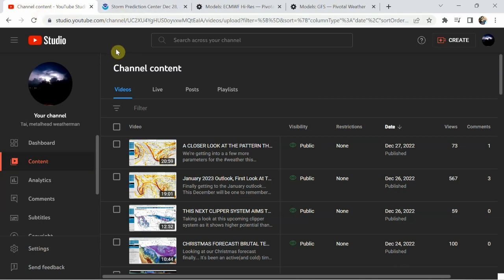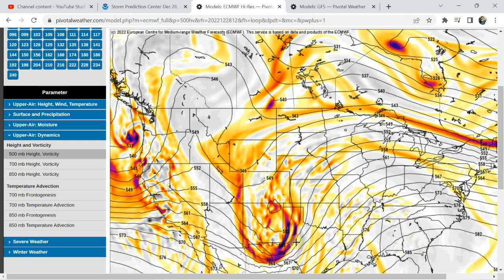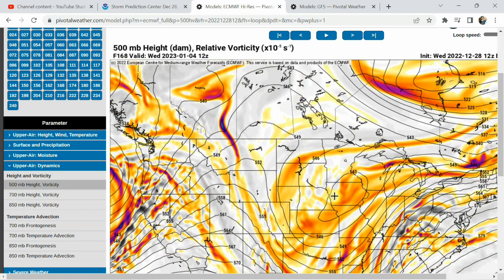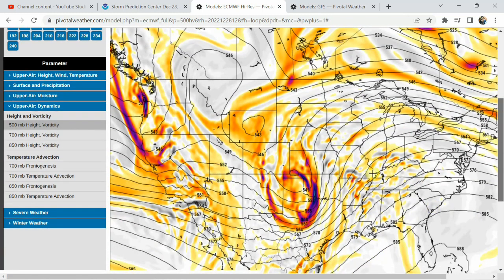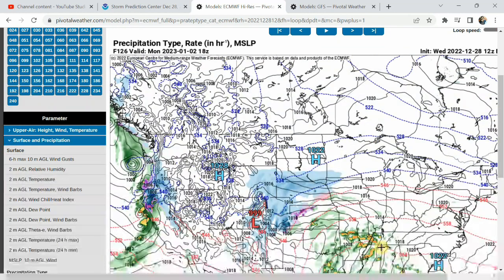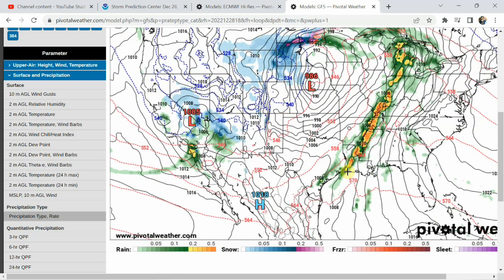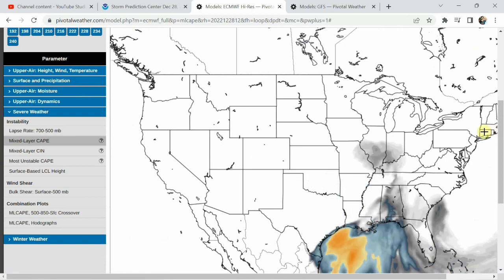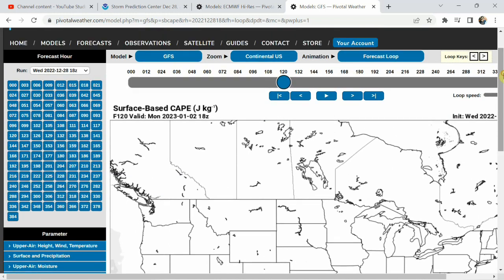DAY 6 SLIGHT RISK IN EFFECT FOR THE ARKLATEX! QUESTIONS IN REGARDS TO THE STORM MODE EARLY ON...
We have another interesting weather setup down the line here. This storm looks to have the setup to produce severe storms over the ARKLATEX and MS River Valley Tuesday with the risk of both tornadoes and damagingwinds . We'll be watching this one leading up to the day of! STORM MODE ACTIVATED!